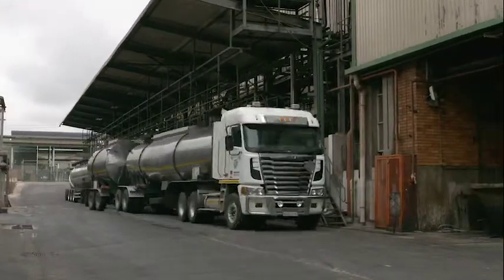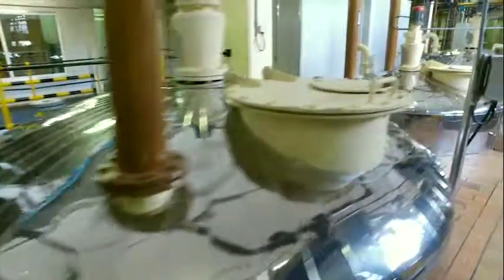SIME DARBY CUSTOMERS VIDEO